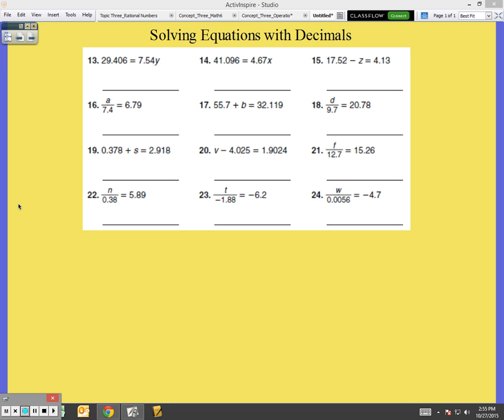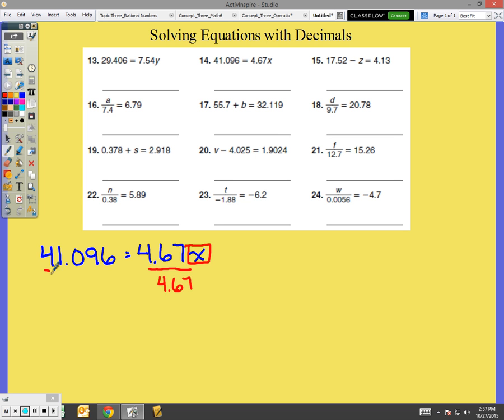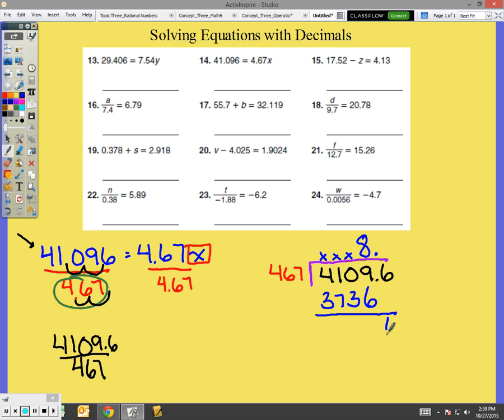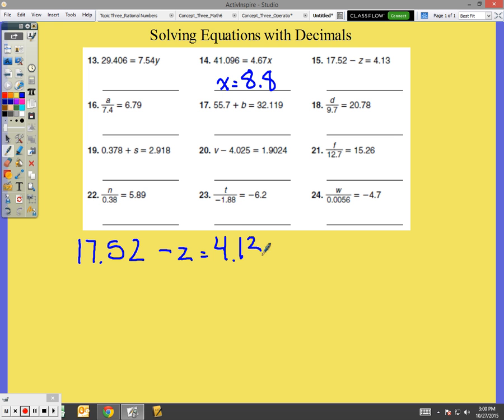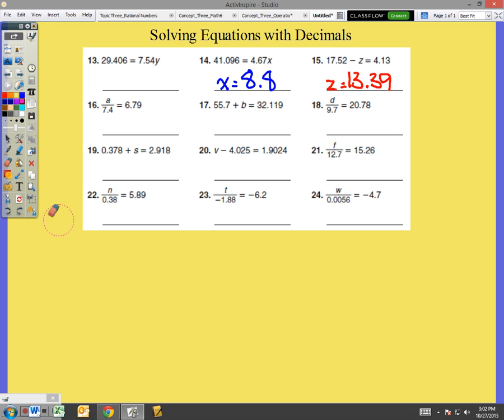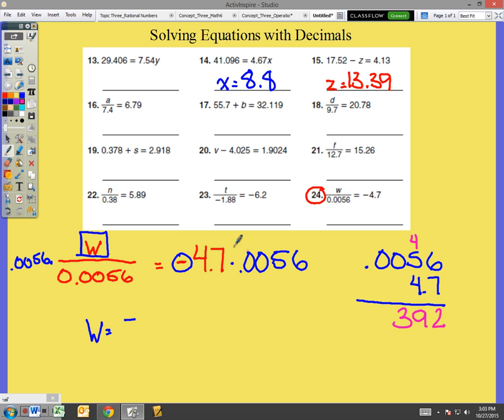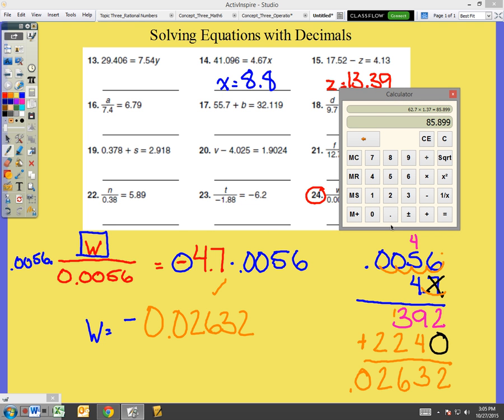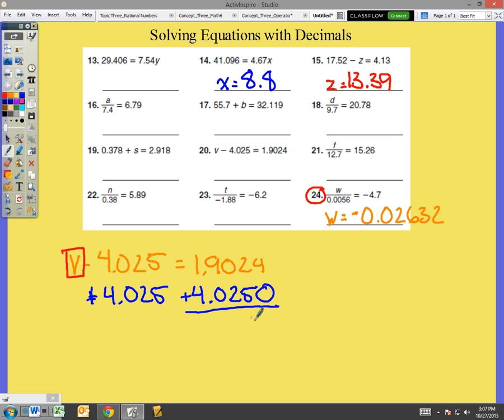Equations with Decimals